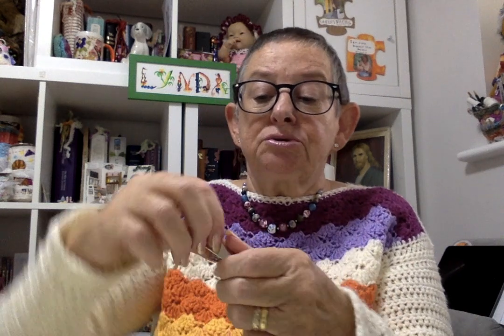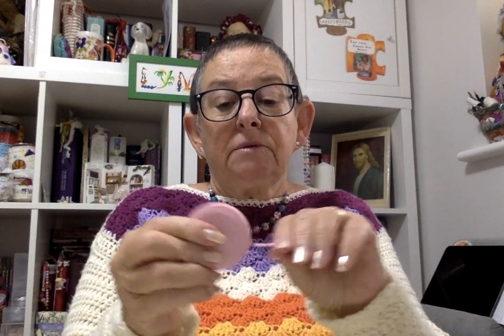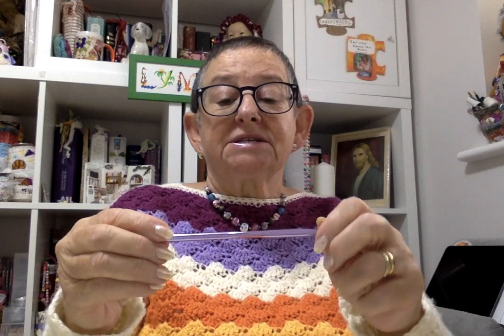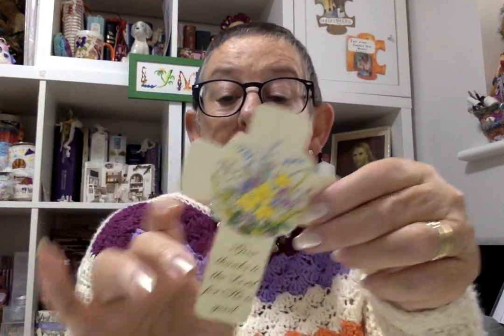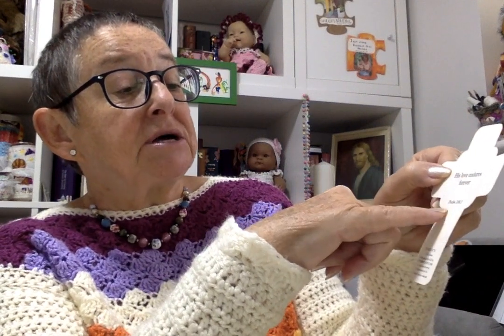Whats in my handy container on my table